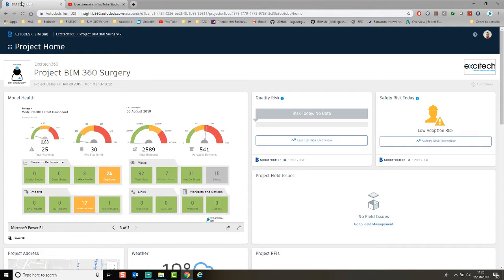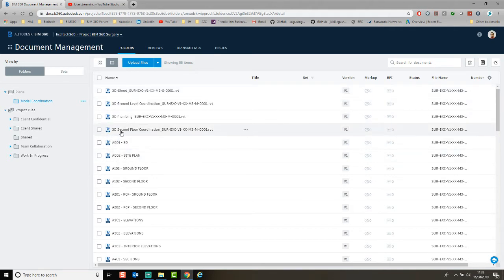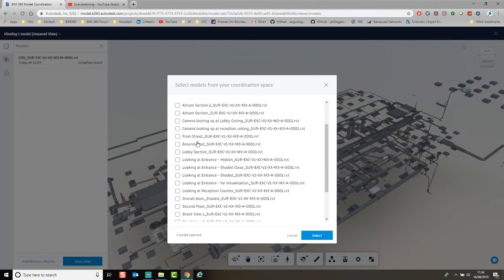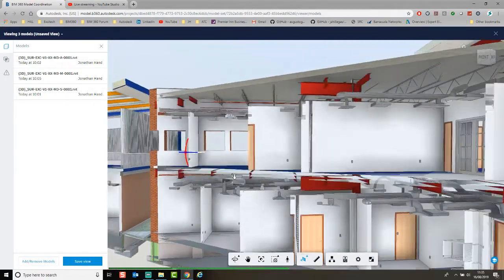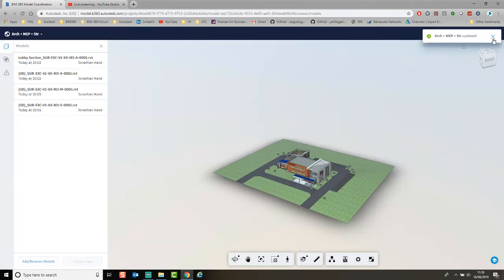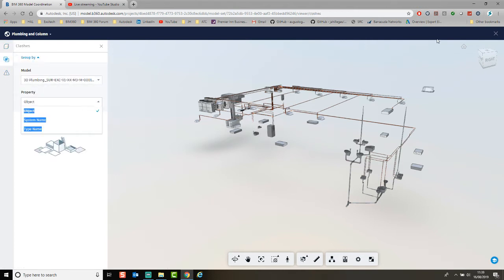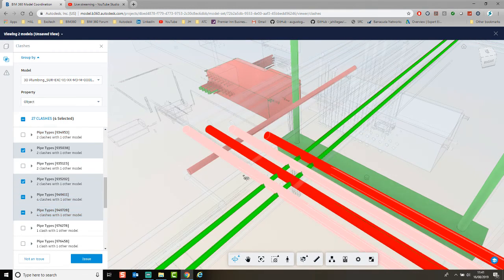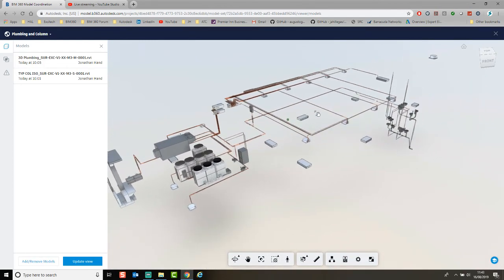BIM 360 Surgery #13 - How to use BIM 360 Coordinate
Welcome to the Excitech BIM 360 Surgery. Each week we will have a live broadcast covering each module in the BIM 360 portfolio. This week we will take a look at how to use BIM 360 Coordinate to conduct constructability review process, Identify costly issues during preconstruction and speed multi-discipline coordination with clash resolution workflows.

During the live broadcast, feel free to get involved using super chat to ask any questions and queries you have on the BIM 360 platform and our experts will be happy to help.

This weeks session will be brought to you our Autodesk Expert Elite Jonathan Hand.